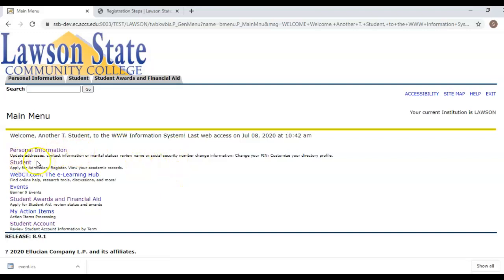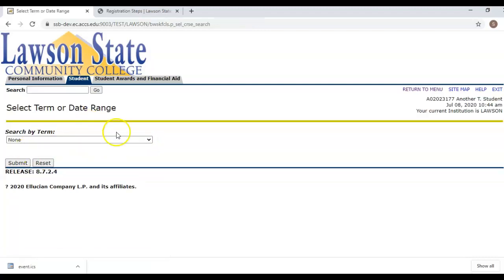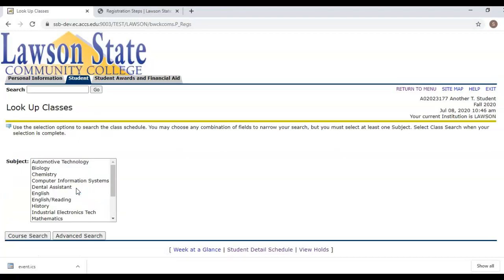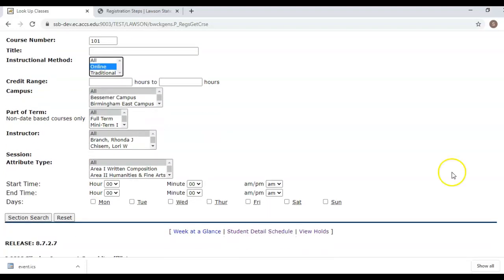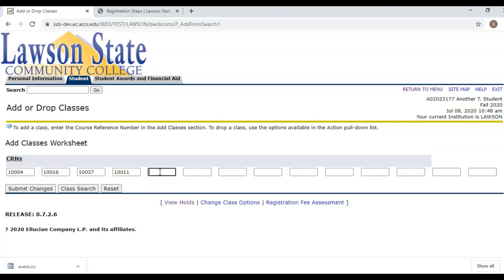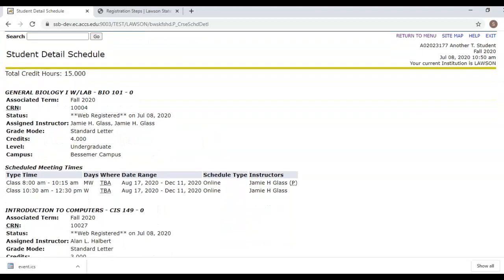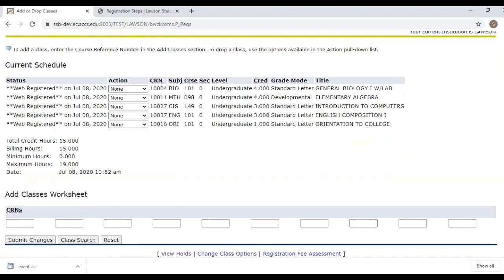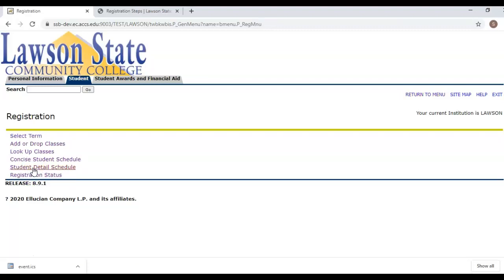How to Register Using MyLawson (BANNER)